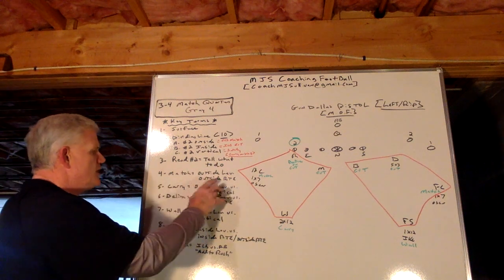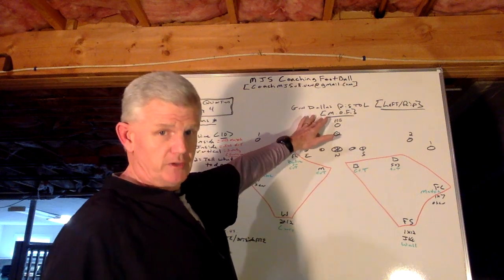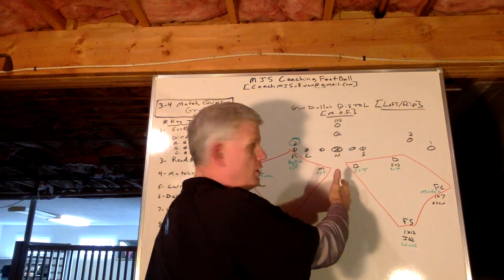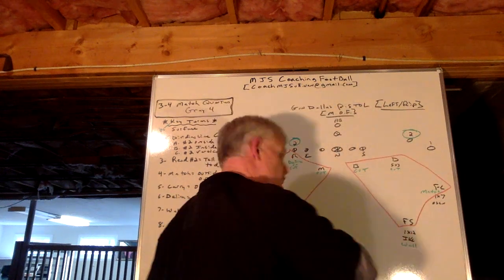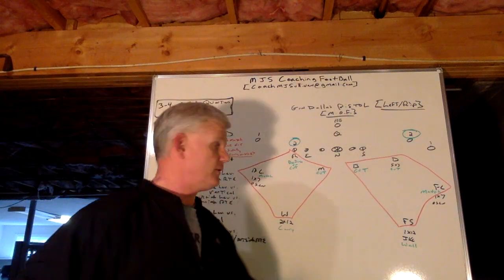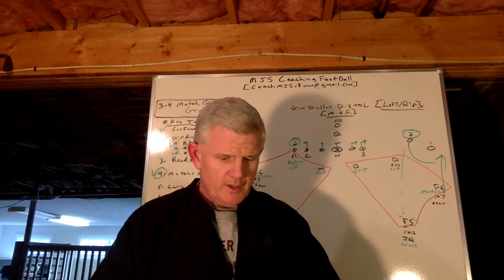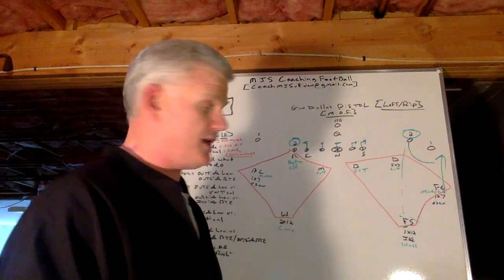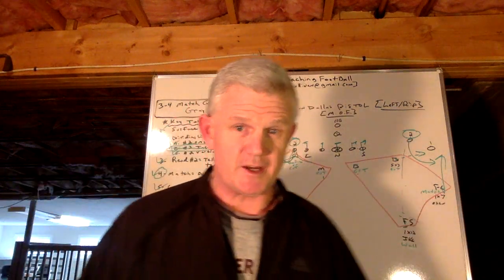3-4 Match Quarters [Gray 4] Basic Premise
Learn the key terms and basic principles of our Gray 4 Match Quarters base coverage.